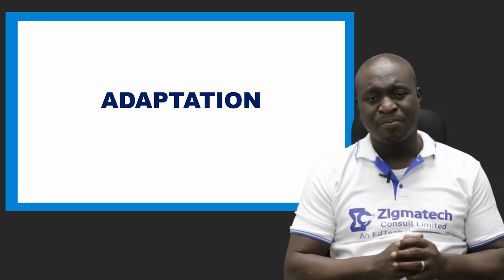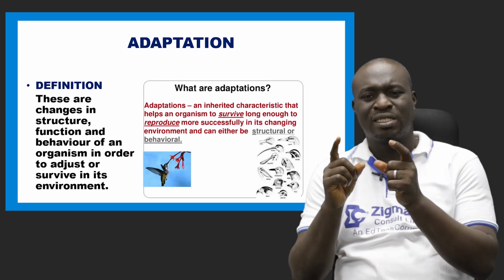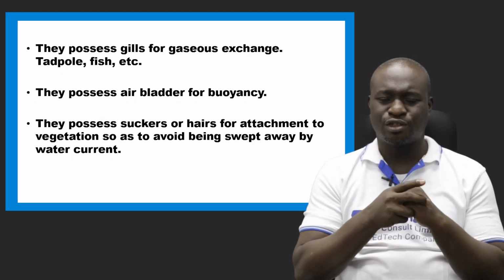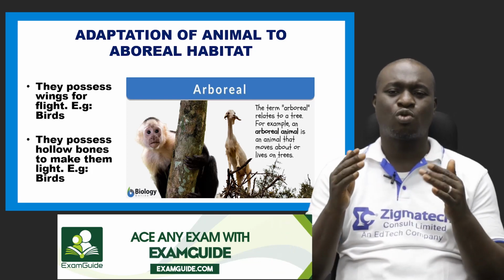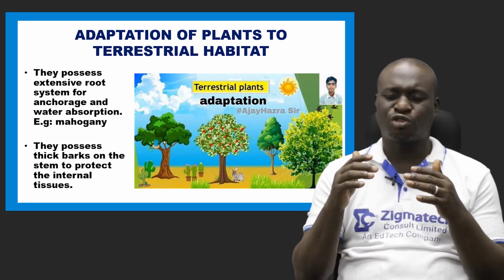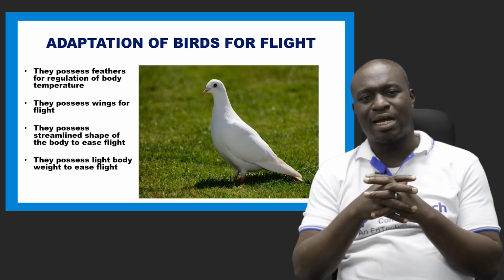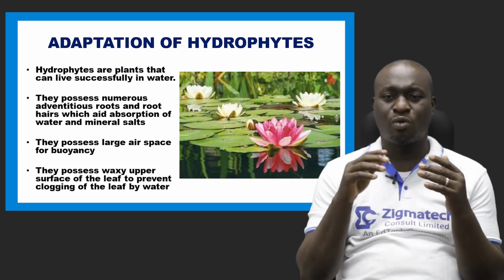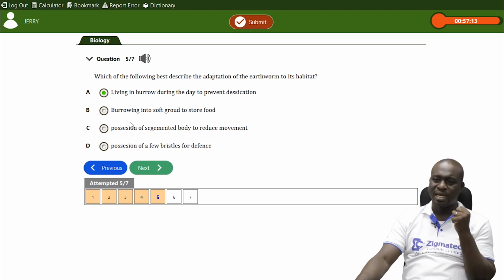ADAPTATION | HOW XEROPHYETES ADAPT TO THEIR ENVIRONMENT | BIOLOGY CLASS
DEFINITION OF ADAPTATION,
ADAPTATION OF ANIMALS TO  AQUATIC HABITAT,
ADAPTATION OF ANIMALS TO  TERRESTRIAL HABITAT,
ADAPTATION OF ANIMALS TO  ARBOREAL HABITAT,
ADAPTATION OF PLANTS TO  AQUATIC HABITAT,
ADAPTATION OF PLANTS TO  TERRESTRIAL HABITAT,

You can practice a particular topic of interest with different modes like study, mock, and practice modes. It also has other features that make learning fun.